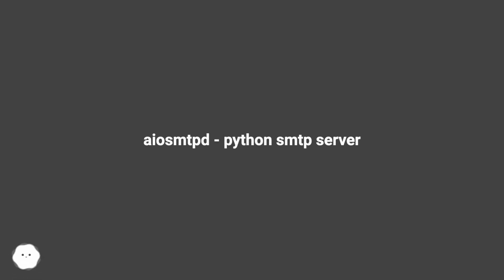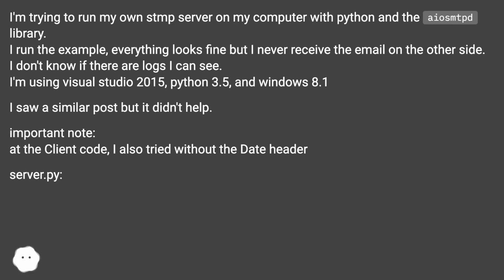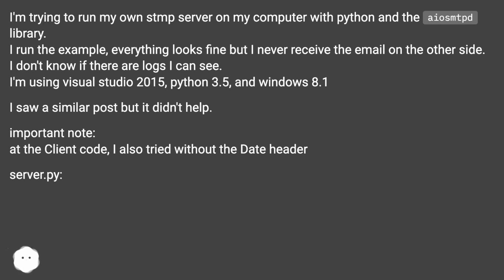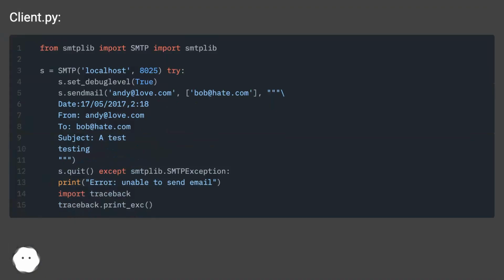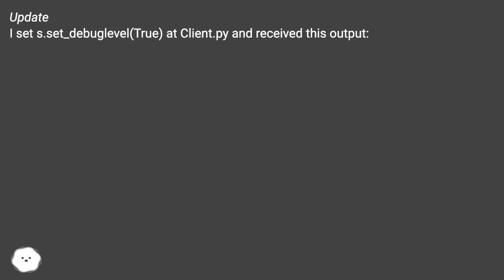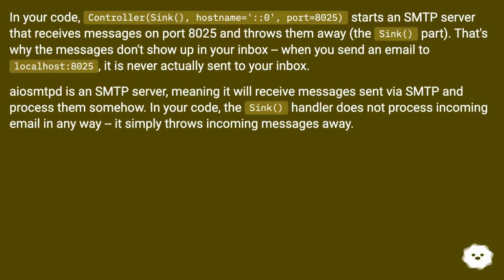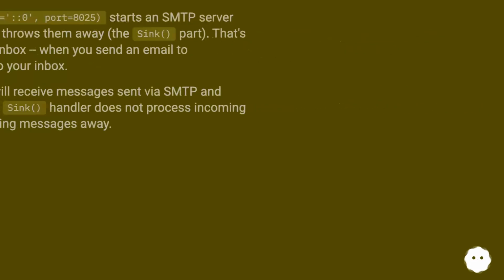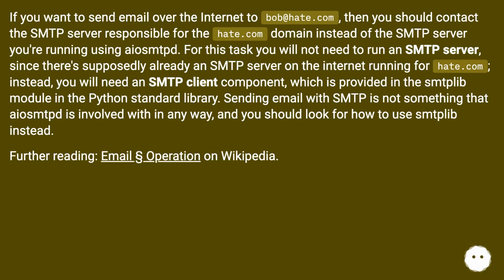aiosmtpd - python smtp server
Chapters
00:00 Aiosmtpd - Python Smtp Server
01:32 Accepted Answer Score 6
02:40 Thank you